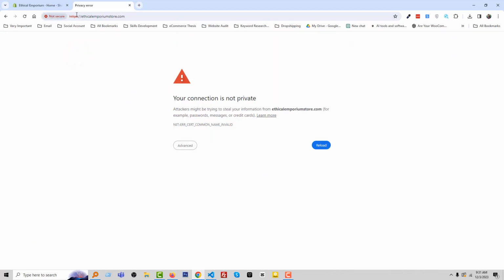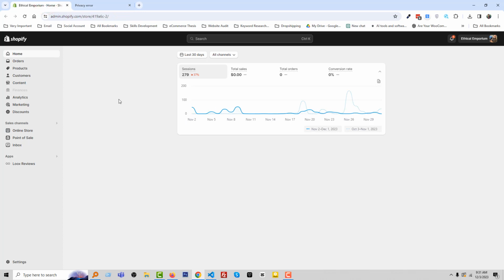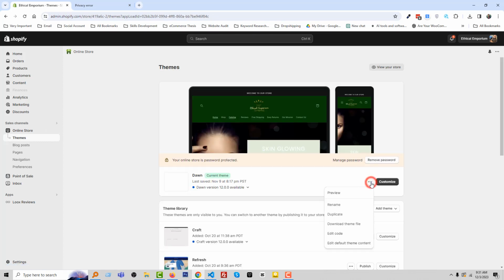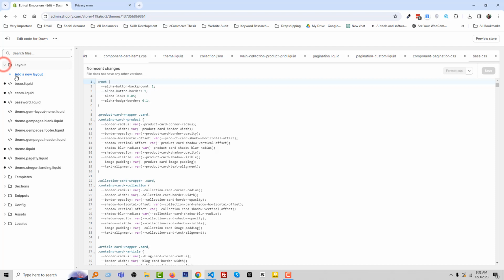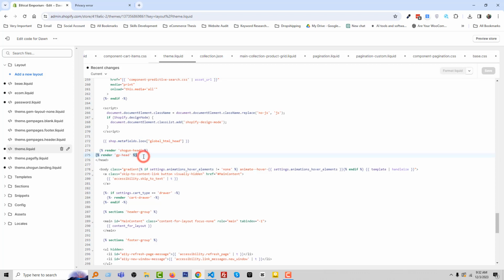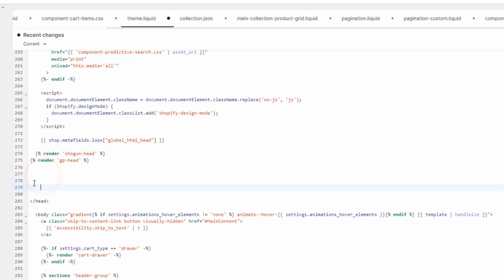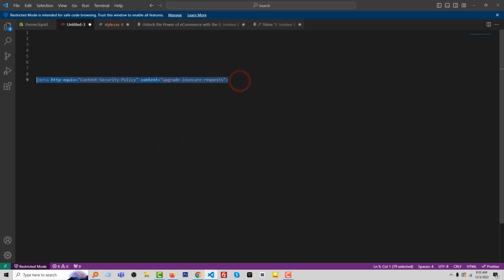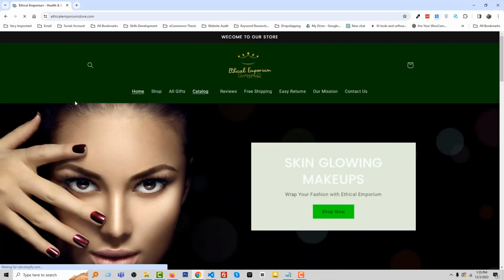FIX Private Connection Errors on Shopify in 5 Minutes!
💻 Welcome to * Your Connection Is Not Private In Shopify ✅ Shopify Tutorial for Beginners  *

📝 Video Description: This tutorial will show you how to fix the "Your Connection Is Not Private" error in Shopify. This error is caused by an expired or invalid SSL certificate.

What is an SSL certificate?

An SSL certificate is a security certificate that encrypts the information between your website and your visitors' browsers. This means that your visitors' personal information, such as their credit card numbers, is protected from hackers.

How to fix the "Your Connection Is Not Private" error

There are a few ways to fix the "Your Connection Is Not Private" error.

Option 1: Get a new SSL certificate

If your SSL certificate expires, you must get a new one. You can purchase an SSL certificate from various companies, such as GoDaddy or Comodo. Once you have purchased an SSL certificate, you must install it on your Shopify store.

Option 2: Use a free SSL certificate

There are a few companies that offer free SSL certificates, such as Let's Encrypt. Let's Encrypt is a nonprofit organization that provides free SSL certificates to anyone who wants one.

Option 3: Use a CDN

A CDN (Content Delivery Network) is a network of servers that can help to improve the performance of your website. CDNs can also help to protect your website from hackers.

Here are some additional tips for fixing the "Your Connection Is Not Private" error:

Clear your browser cache.
Try a different browser.
Check your DNS settings.
Contact your Shopify support team.
Conclusion

The "Your Connection Is Not Private" error is a common error that can be easily fixed. By following the steps in this tutorial, you can get your Shopify store back up and running securely.